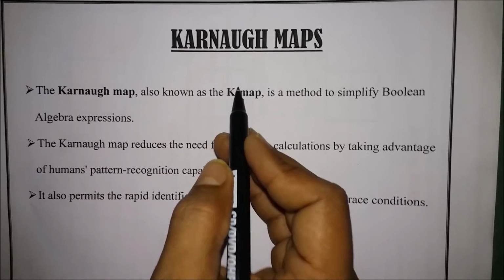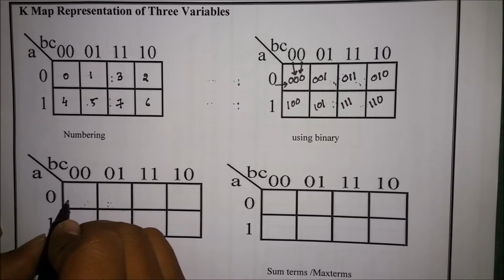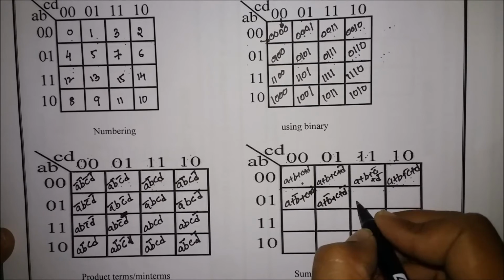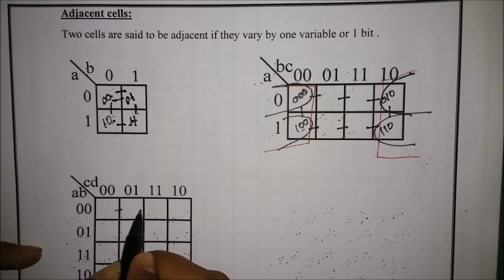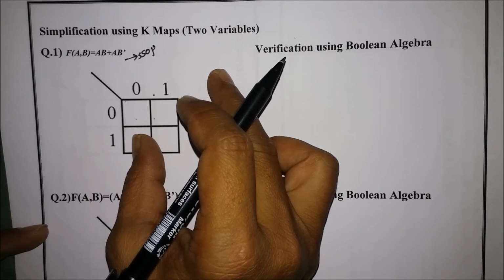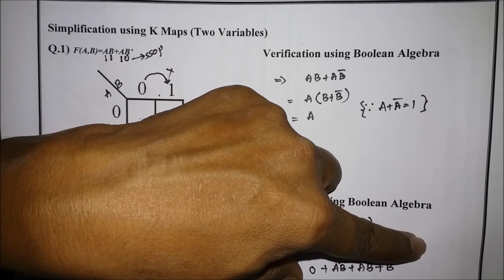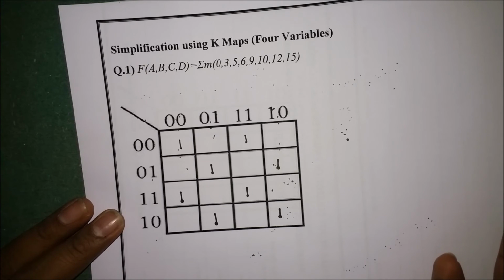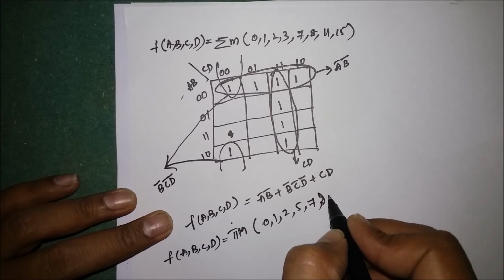Karnaugh Map | K Map | K Map in digital Electronics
Maurice Karnaugh, a telecommunications engineer, developed the Karnaugh map at Bell Labs in 1953 while designing digital logic based telephone switching circuits. the Karnaugh map is called as K Map .K Map reduce logic functions more quickly and easily compared to Boolean algebra .  K map reduces the need for extensive calculations by taking advantage of humans' pattern-recognition capability .  required Boolean results are transferred from a truth table onto a two-dimensional grid where, in K maps, the cells are ordered in Gray code,and each cell position represents one combination of input conditions, while each cell value represents the corresponding output value.